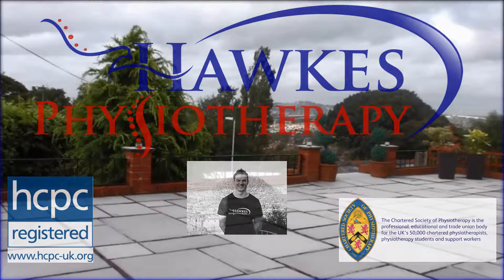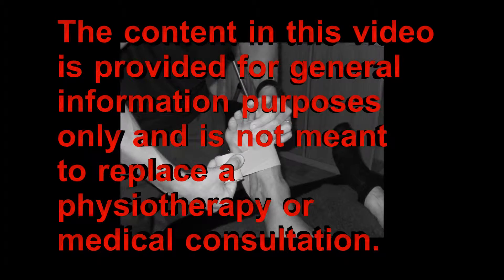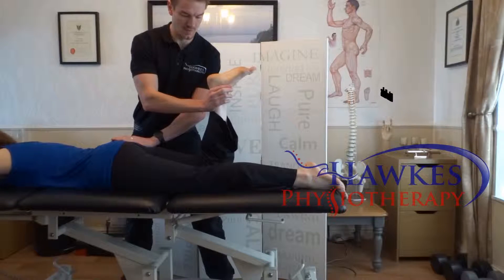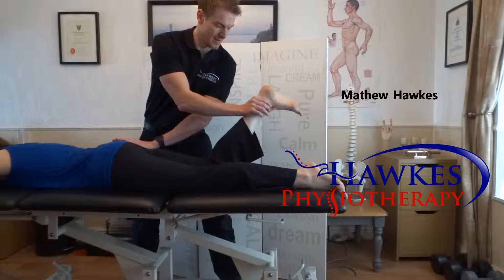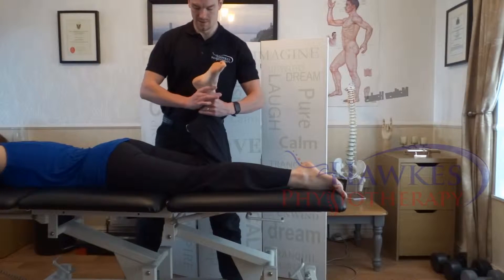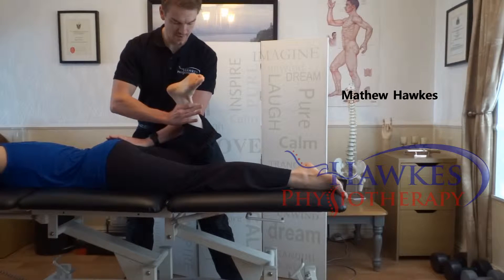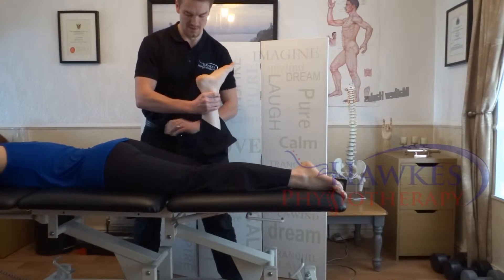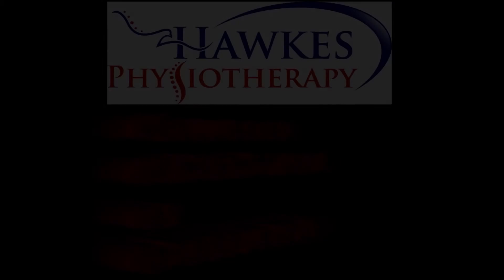Hawkes Physiotherapy E Course: Basic manual muscle testing: Hamstrings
This E course is a video demonstrating how to perform basic manual muscle testing for Hamstrings